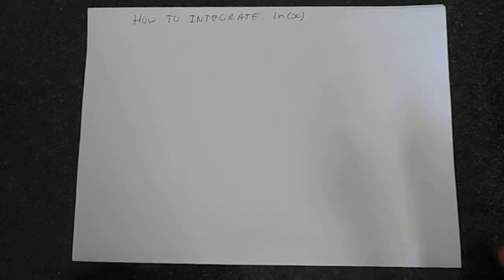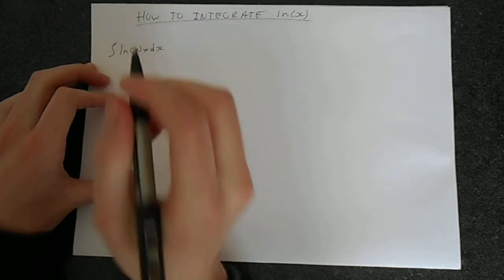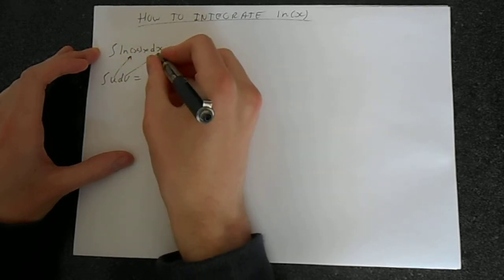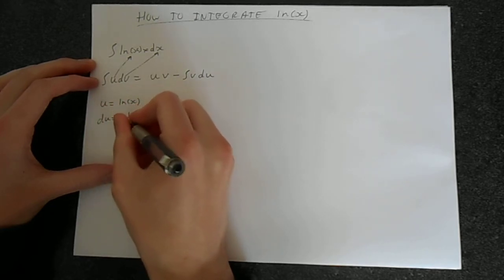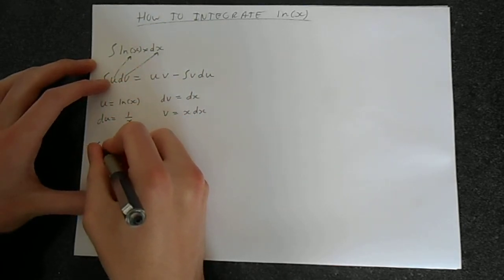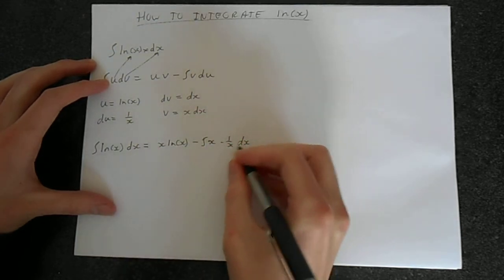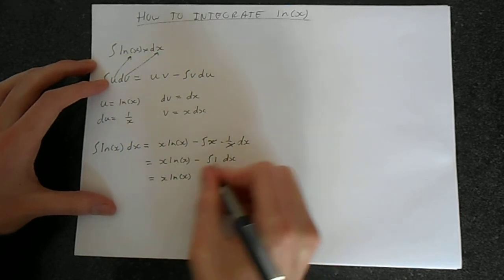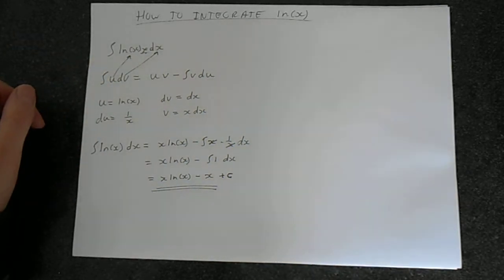How to Integrate ln(x)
In this video I will show you how you can integrate the natural logarithm. Once you know how to do it the integration is extremely simple.  The tick here is to use integration by parts.